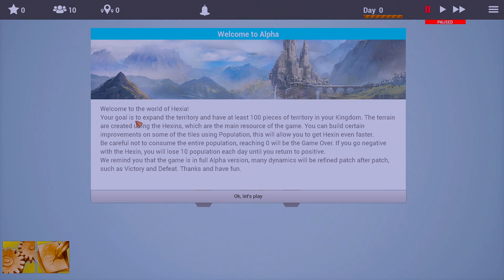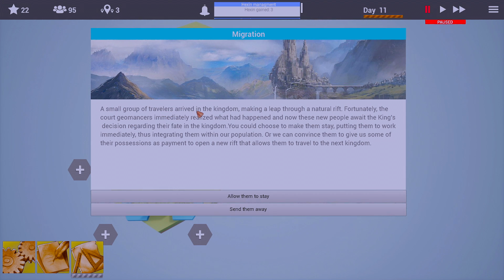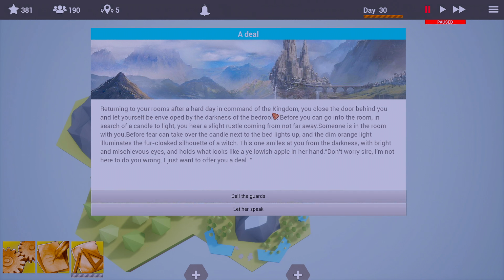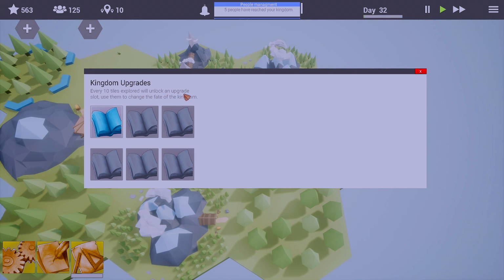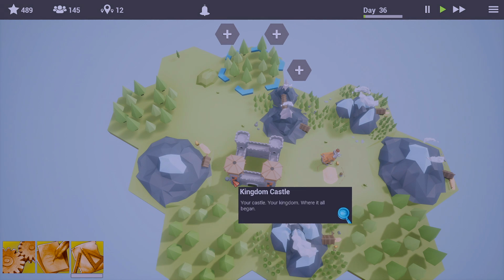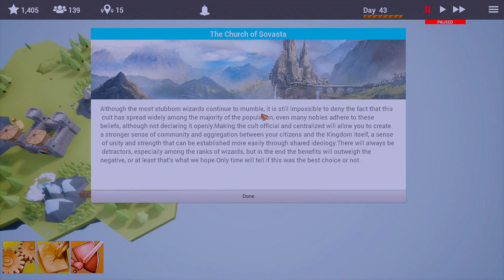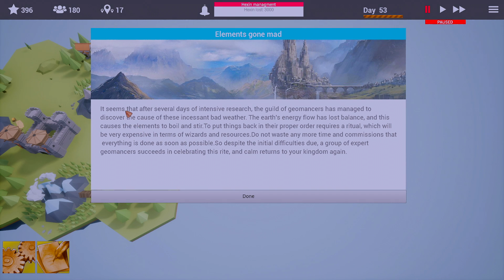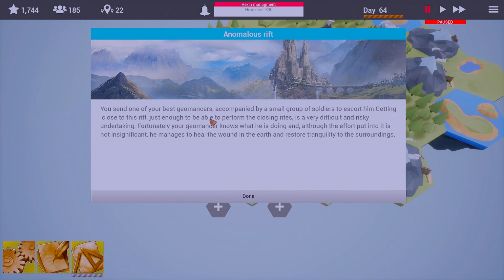Hexia|Early Access: Can we build our kingdom big enough to conquer all the lands?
Today we are checking out Hexia, in this game  we play as a king whose tasked with everything inside of his kingdom. Using hexins our valient hero explores around the world discovering new territories to be claimed, finding verious locations rewards special perks such as generating hexins based on the lands quality. Upon first glance our kingdom appears to be thriving however, due to some conflicts in neighboring kingdoms we must decide the fate of our kingdom and possibly risk it all for glory!